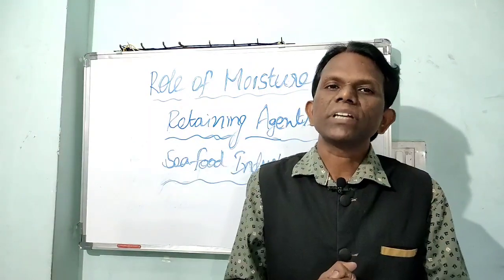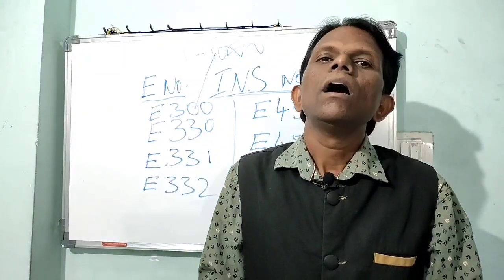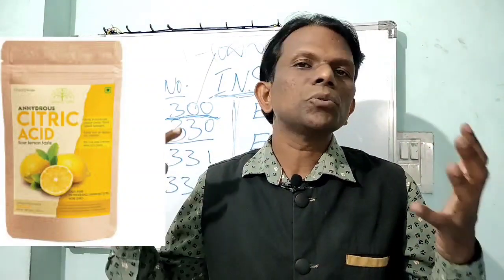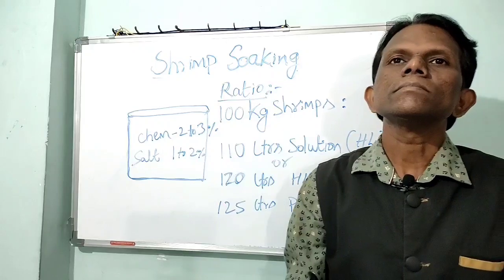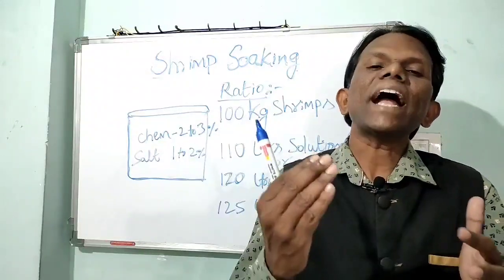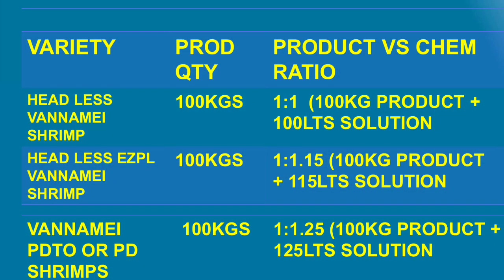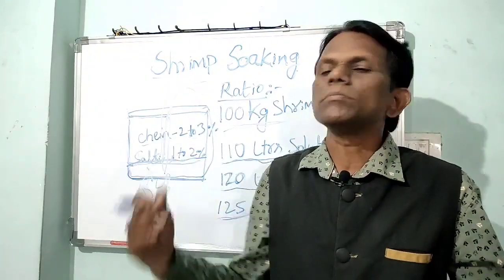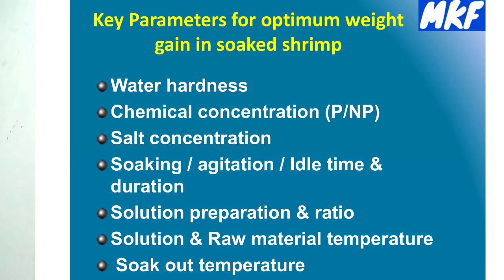Role of Moisture Retaining Agents In Food Industry - Seafood EP#01